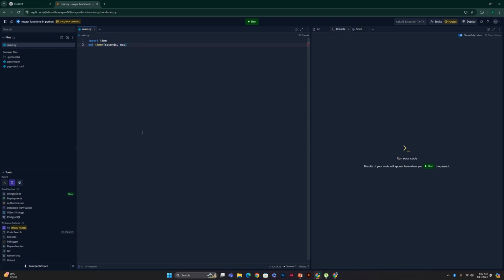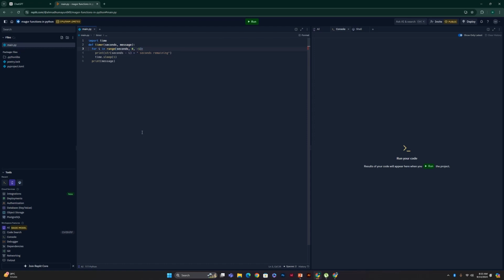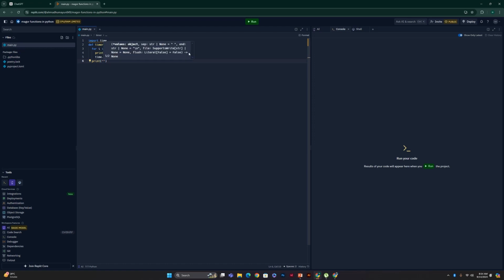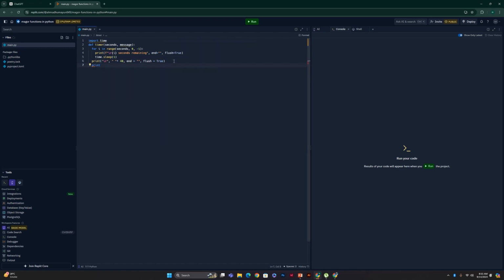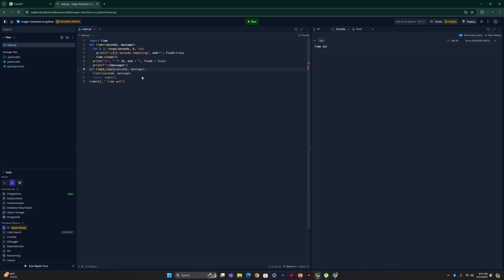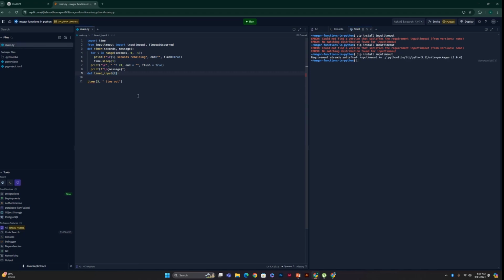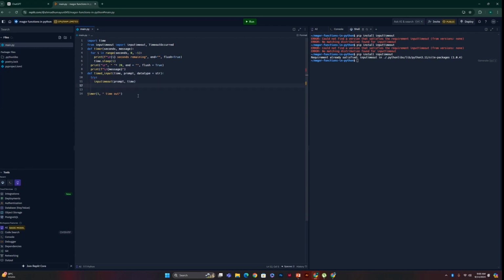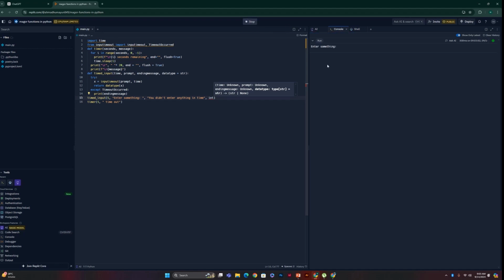How to Use Timed Input and Countdown Timer in Python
In this video, you'll learn how to implement timed input and a countdown timer in Python using the time module and the inputimeout library. We will guide you step by step through:

Creating a countdown timer that displays the remaining time in seconds.
Implementing a timed input function that automatically ends after a set time limit.
Handling user input timeouts effectively with custom messages.
This tutorial is ideal for those looking to enhance user interactivity in their Python applications. Follow along and add these useful features to your projects!